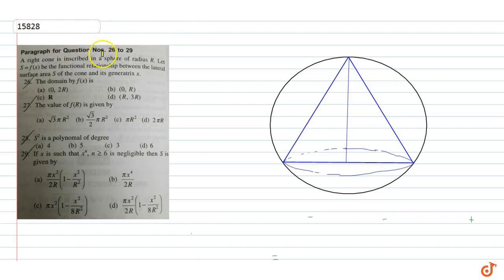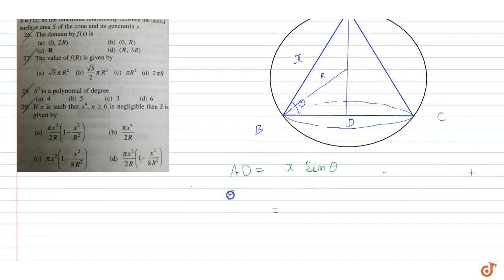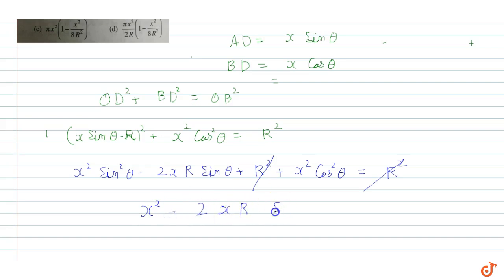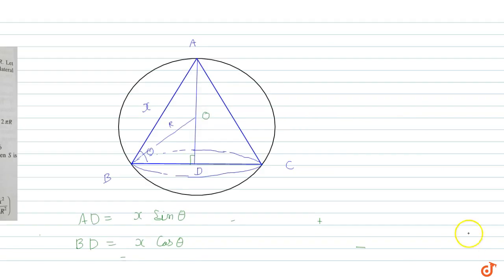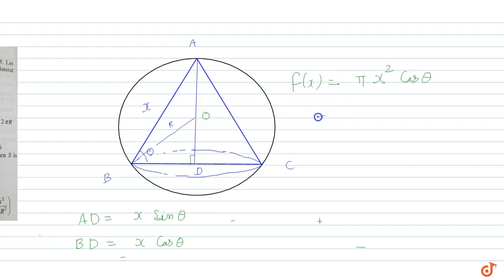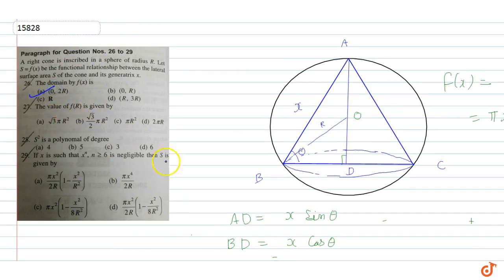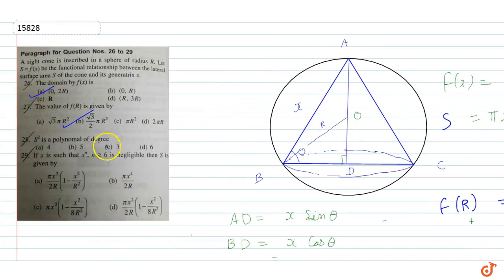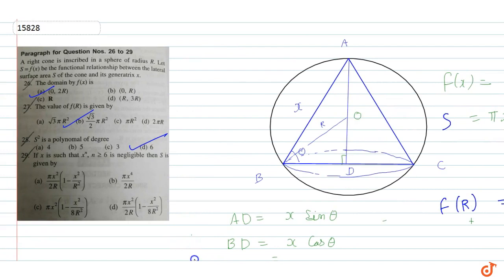A right cone is inscribed in a sphere of radius R. Le s fox) be the functional relationship bet...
To ask Unlimited Maths doubts download Doubtnut A right cone is inscribed in a sphere of radius R. Le s fox) be the functional relationship between the lateral surface area S of the cone and its generatrix x 26. The domain by f(x) is 27. The value of f(R) is given by 28. S is a polynomal of degree 29. If `x^n` is such that `x^n`, `n gt=6` is negligible then S is given by